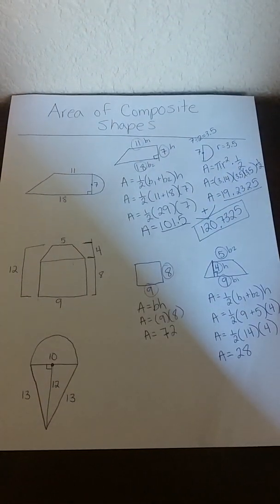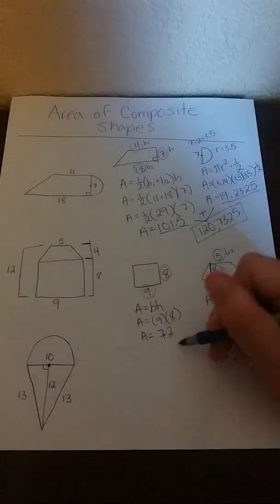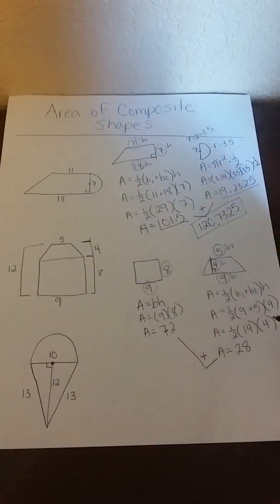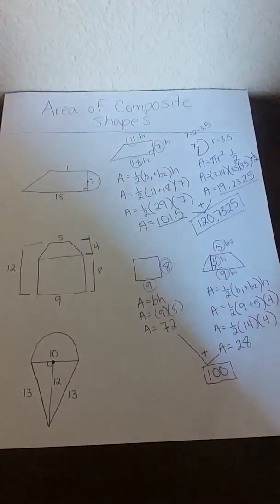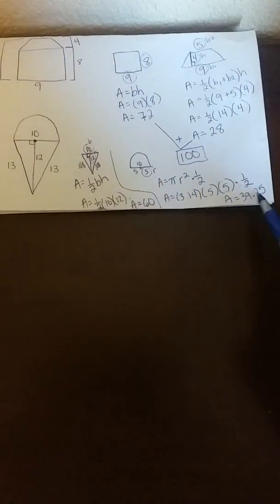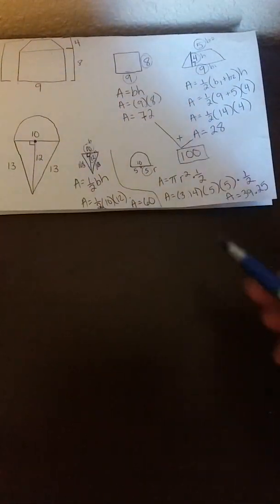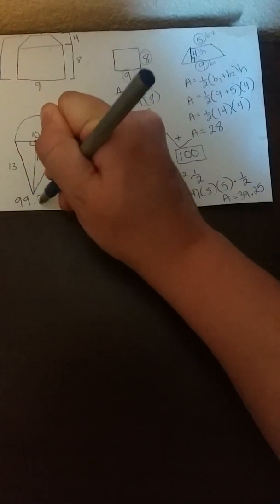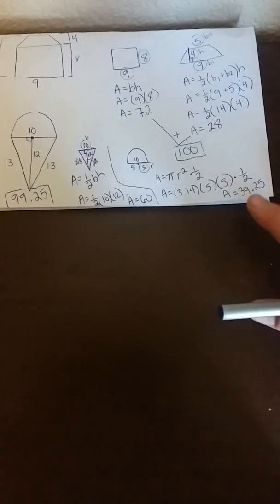Area of Composite Shapes